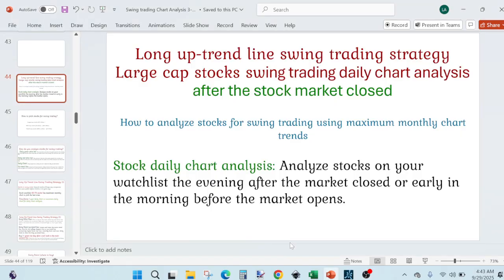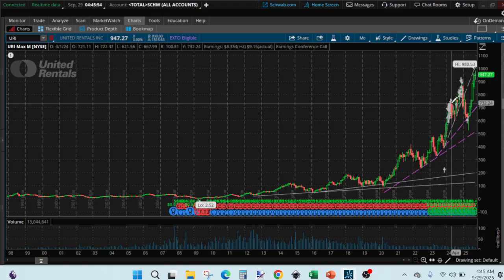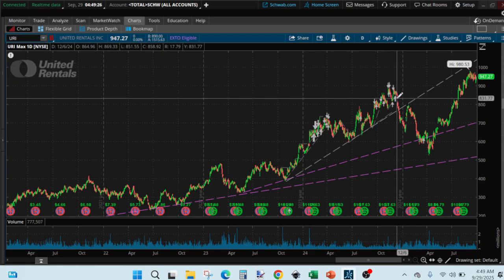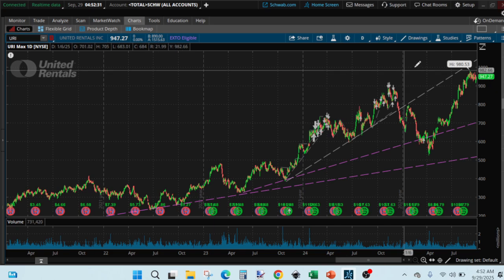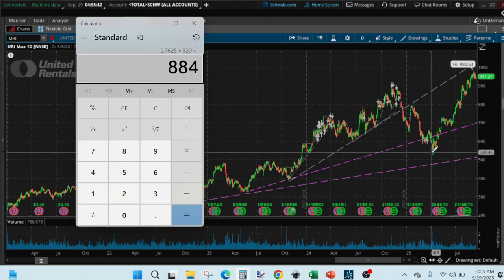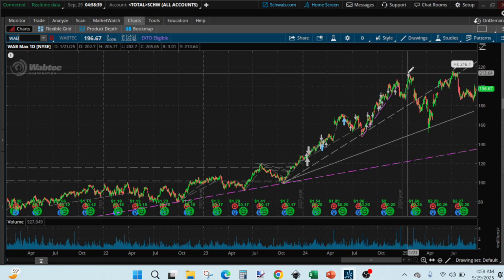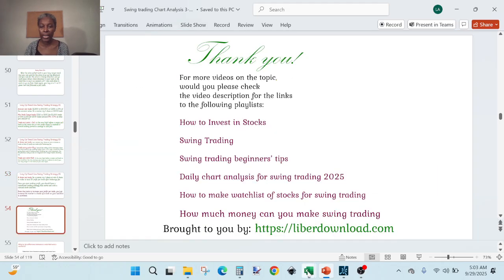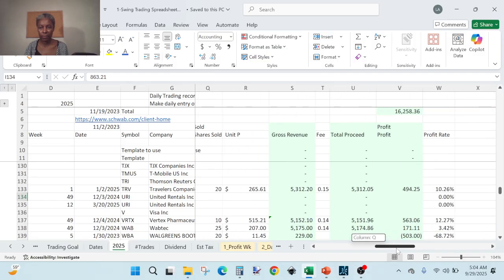How to analyze stocks for swing trading using maximum monthly chart trends v172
You start with the maximum monthly chart to trace long-term support lines and confirm an uptrend. You look for valley lines—areas where the price has historically bounced before climbing. Once traced, you switch to the maximum daily chart to make trading decisions. If the price is far from your support line, you wait. For stocks you own, you use time-based and price-based strategies to estimate exit points. You also watch for higher lows after pullbacks to confirm uptrends before buying. This long uptrend line swing trading strategy approach relies on visual patterns, historical price behavior, and strategic ratios to guide your swing trades.
Conclusion: How to analyze stocks for swing trading using maximum monthly chart trends
Daily chart analysis of the following upward large cap stocks after the stock market closed on 9-26-25: URI, V, WAB